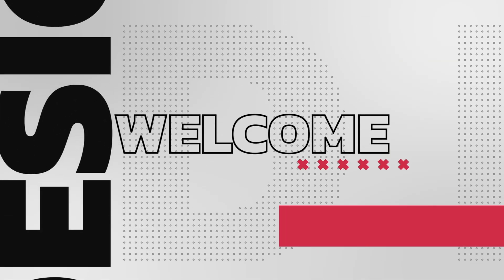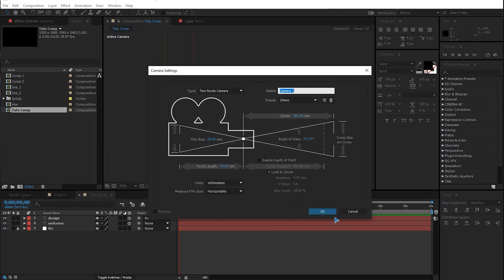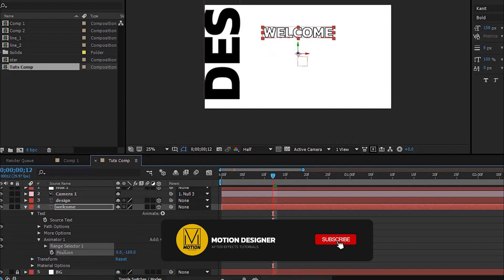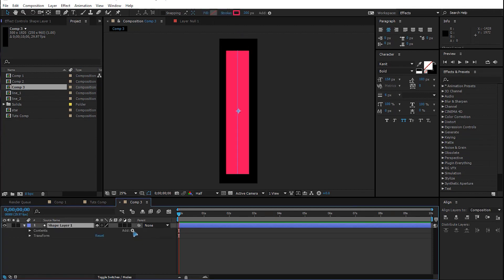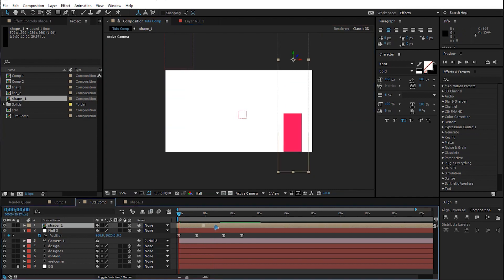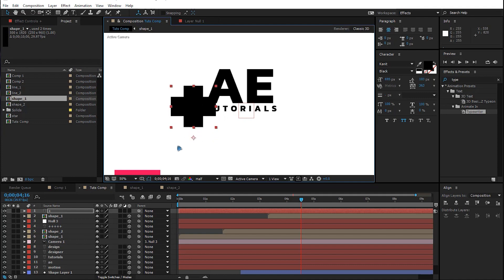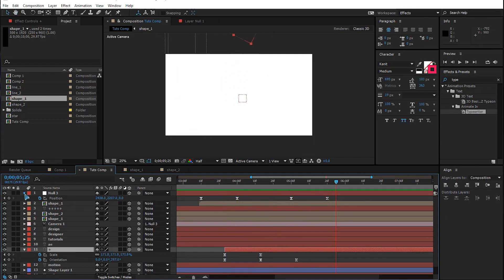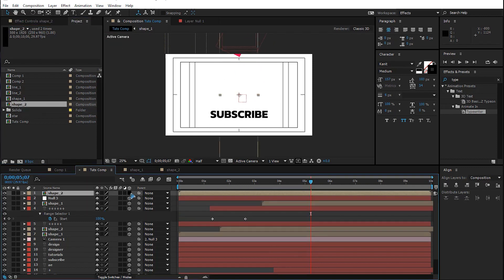Motion Graphics in After Effects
In this After Effects tutorial i will share with you how to learn motion graphics in after effects. If you watch this video till the end you will learn most of the important tool you need to know in motion graphics so wat this after effects tutorial till the end, also  feel free to comment down below i will be more than happy to answer your doubts. You may subscibe to the channel its free😃